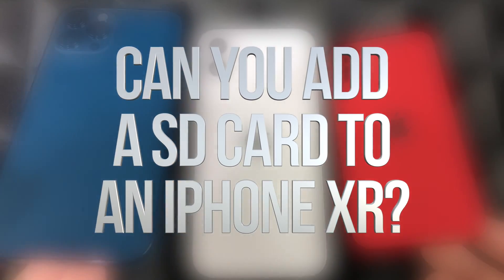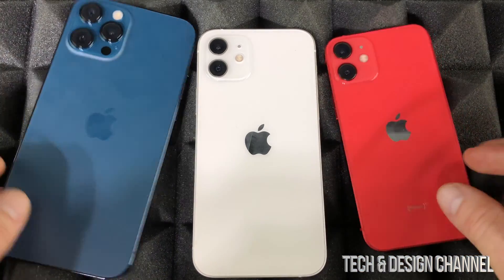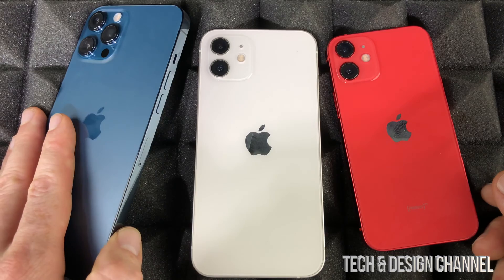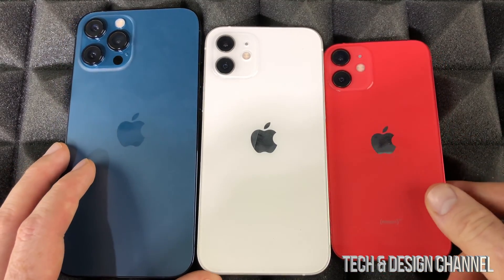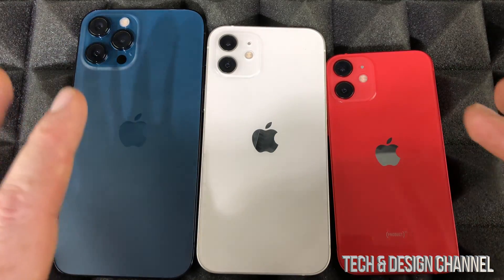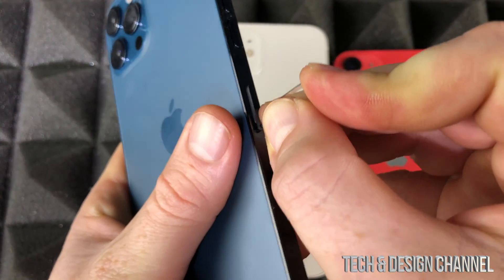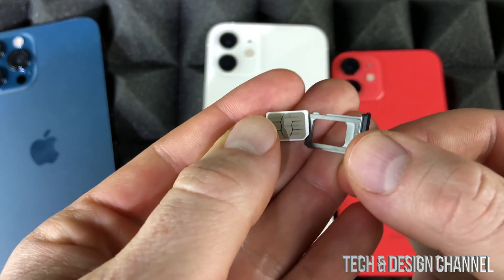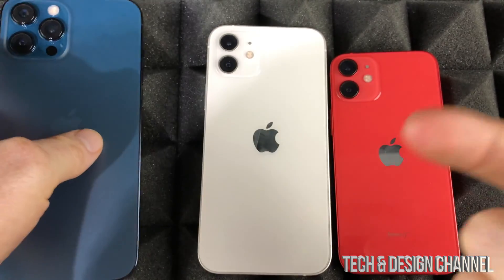Can you add a SD Card to an iPhone XR?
iPhone XR microSD Card